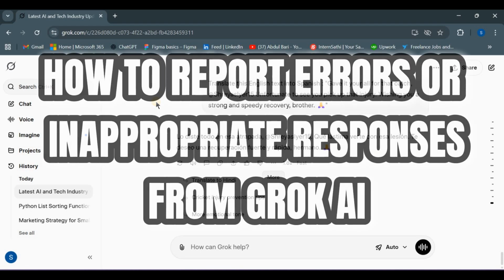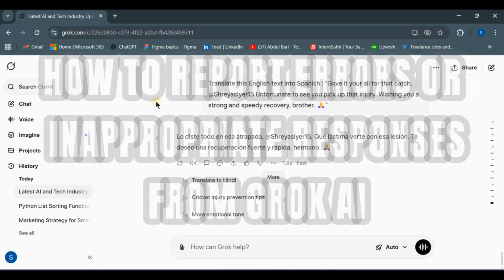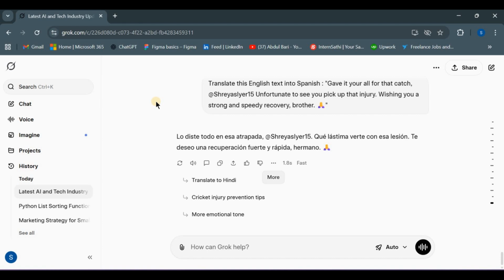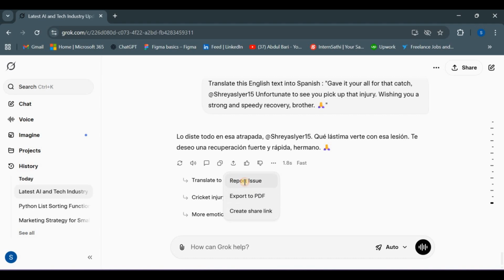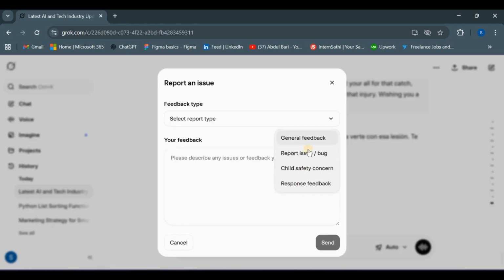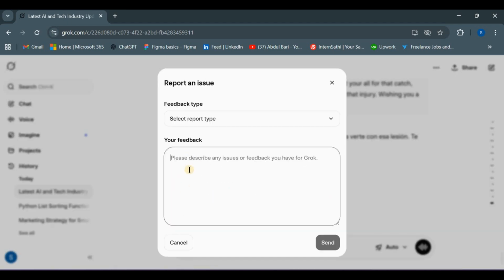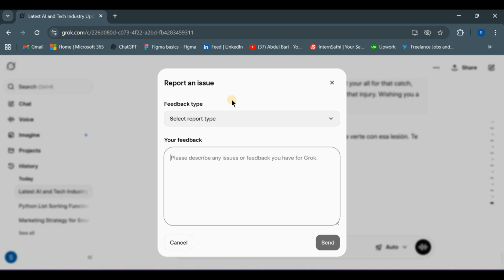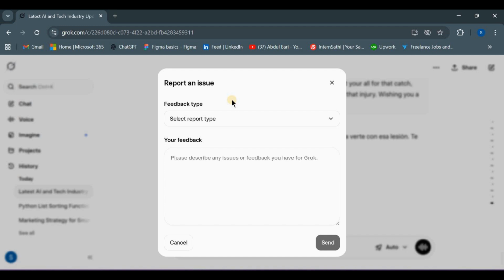How to Report Errors or Inappropriate Responses From Grok Ai 2025?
Grok AI is designed to provide helpful and accurate responses, but occasional errors or inappropriate outputs can occur. Reporting these issues helps improve the AI’s performance and ensures a safer, more reliable experience for all users.

Users can submit feedback directly through the app or platform interface, allowing Grok AI’s team to review, analyze, and address any problems efficiently. Staying engaged in reporting issues contributes to the continuous improvement of AI interactions.